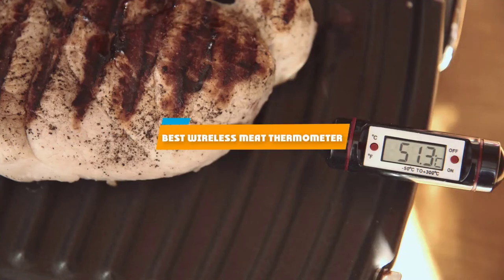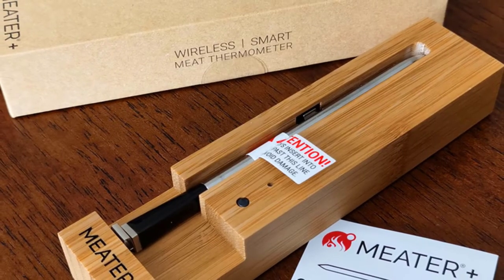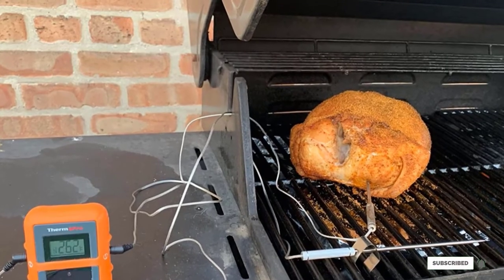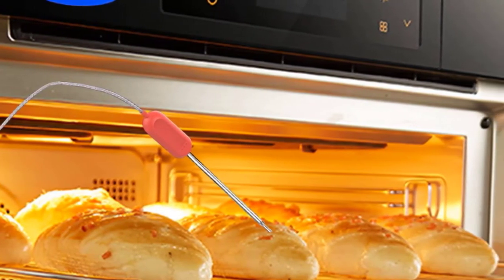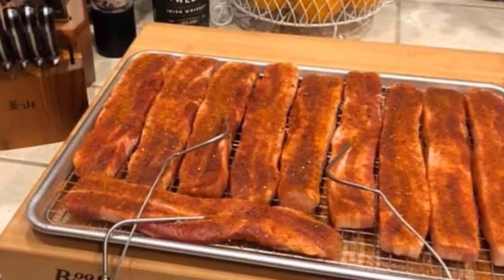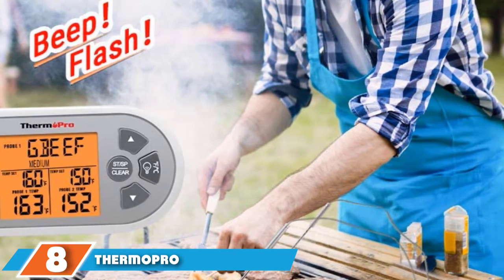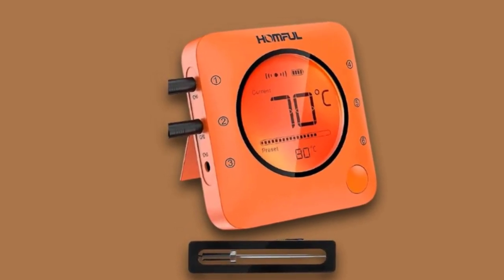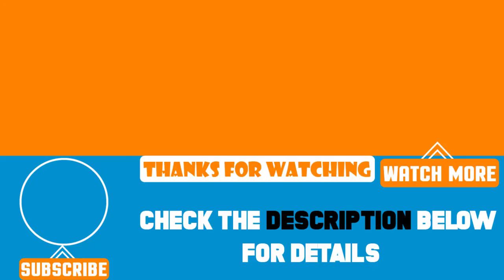Top 10 Best Wireless Meat Thermometers Review In 2024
Best Wireless Meat Thermometers featured in this video:

1 . MEATER Plus Wireless Smart Thermometer
2 . hermoPro TP20 Wireless Meat Thermometer
3 . NutriChef Smart Wireless Grill Thermometer
4 . Soraken Wireless Meat Thermometer
5 . Bfour Bluetooth Meat Thermometer
6 . Inkbird IBT-4XP Grill Thermometer
7 . The MeatStick X Wireless Grill Thermometer
8 . ThermoPro TP22
9 . HOMFUL Digital Thermometer
10 . Inkbird IBT-6XS

 To narrow down your searching effort, we have researched the market on Wireless Meat Thermometers. We already spent hours analyzing these top 5 Wireless Meat Thermometers to ensure you're worth buying. They all come with excellent features with a great price range.

This video on the Wireless Meat Thermometers reviews in 2024 will add value for the money. So keep watching till the end and select the suited one for you.